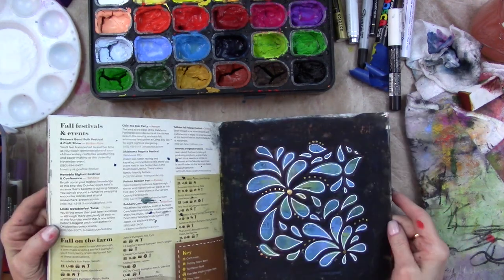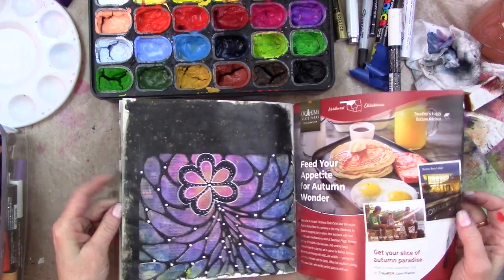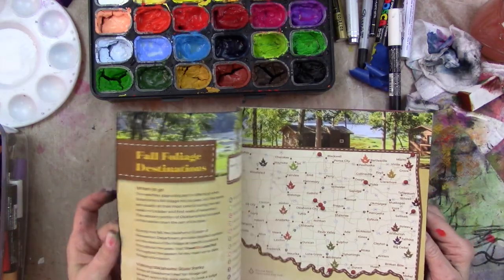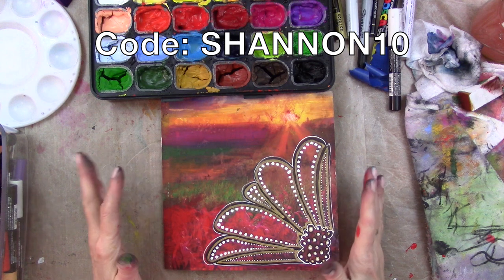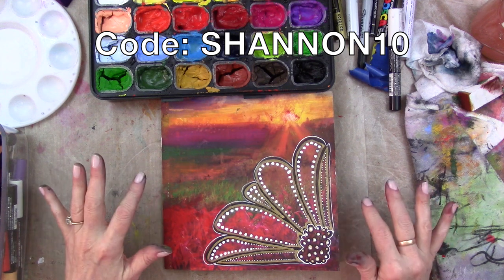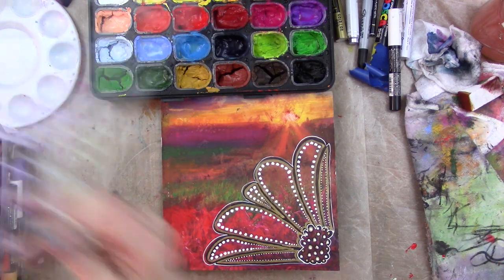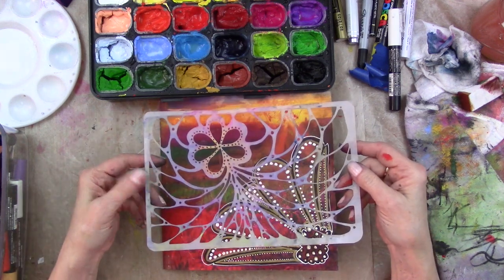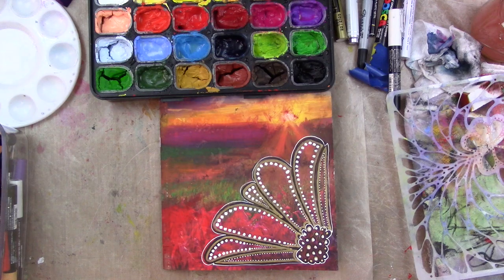New Neurodoodle Stencil and a Non-Gel Plate Technique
There are brand new stencils to love at A Colorful Life Designs, including my new Neurodoodle Stencil!

I offer inspiration for a variety of interests including:
Art journals
Mixed media
Paper crafts
Crochet
Scrapbooking
Junk journals
Repurposing & Upcycling
Book binding
Storage and organization
General crafts